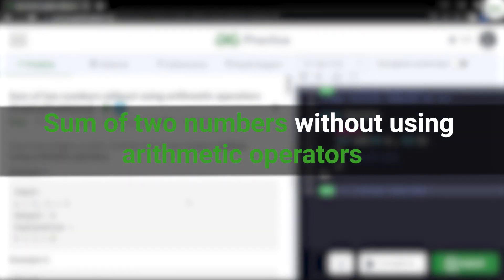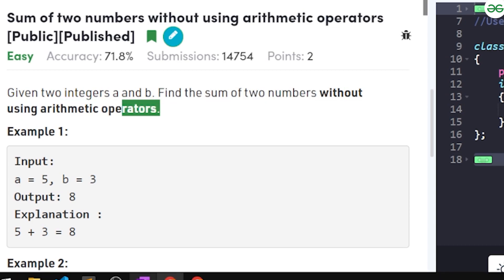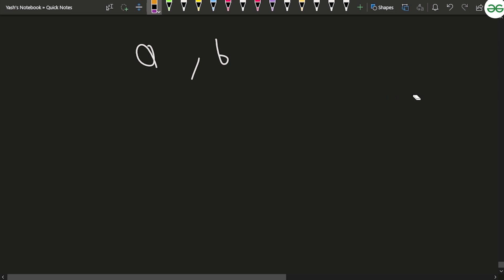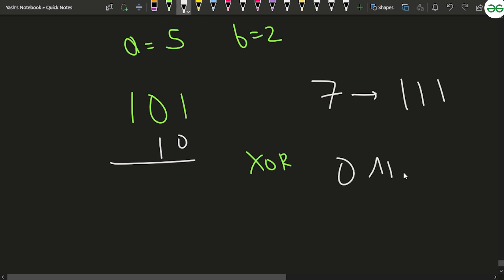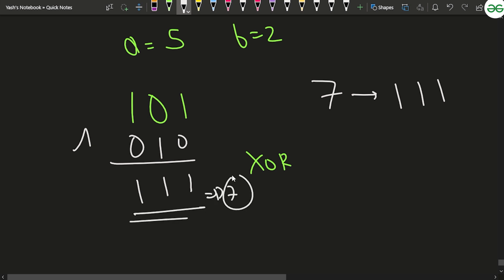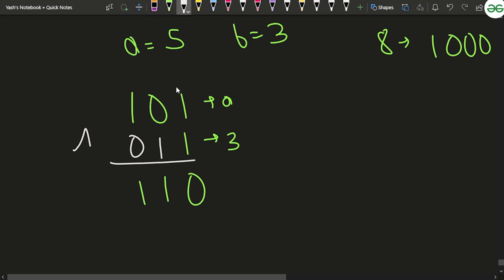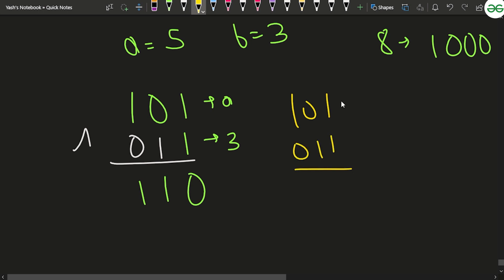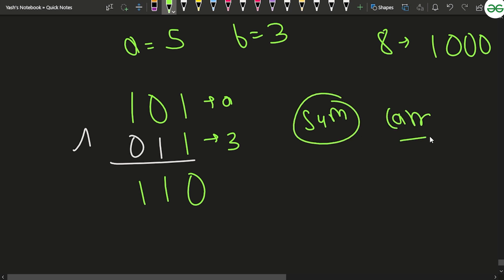Sum of two numbers without using arithmetic operators | Problem of the day: 22/04/22 | Yash Dwivedi